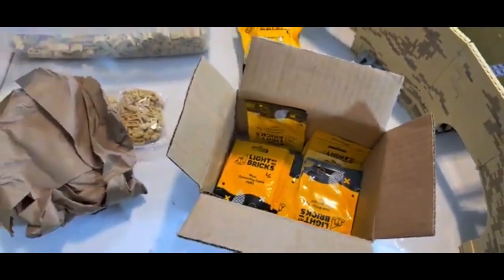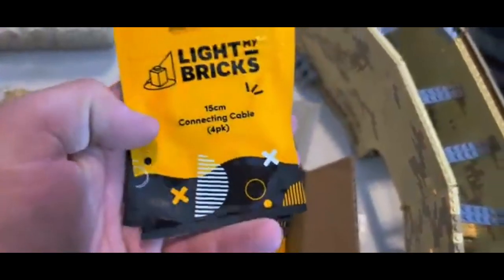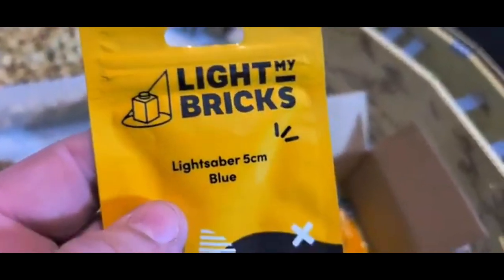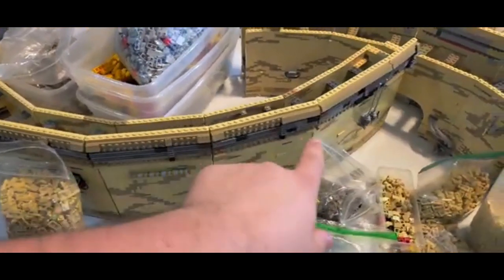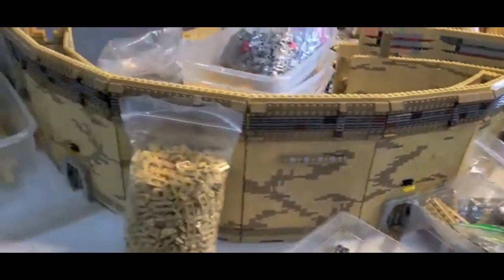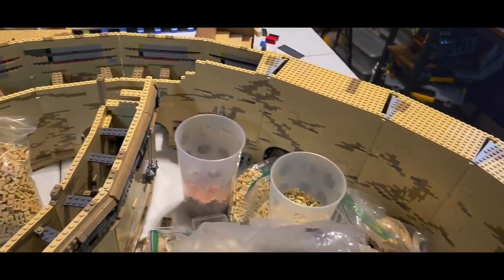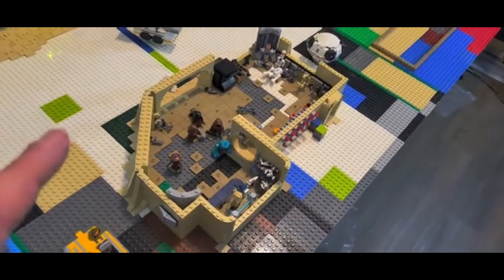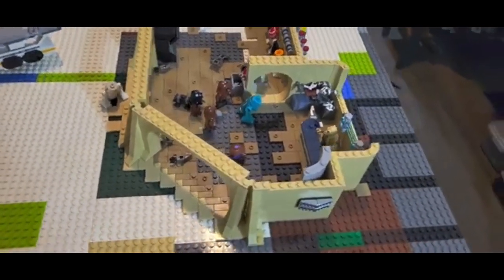Building Mos Eisley In LEGO : Episode 3 Imperials And The Spy.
I Hope You All Enjoy Today's Episode, I Do Apologize For It Coming Out A Week Late, But With That Said, There Plenty Work That Has Been Done. Let Me Know What You All Think Of Me Changing The Format Of The Episodes And Obviously If You Enjoyed Show Some Love By Smashing The Like Buttom.

Lord_Of_Brix Instagram.

Light My Bricks.